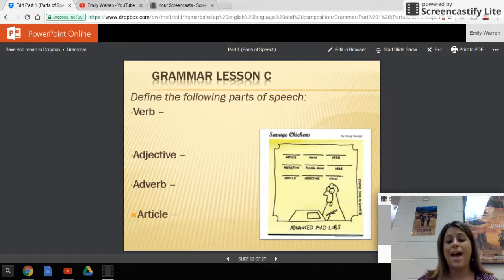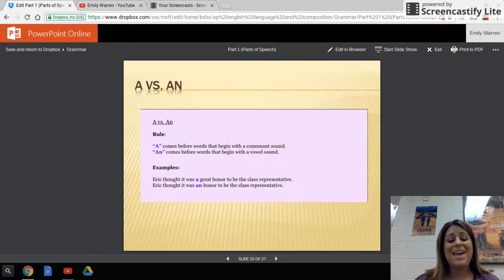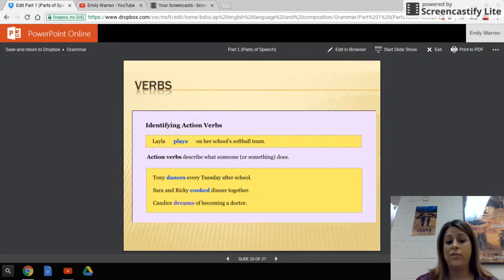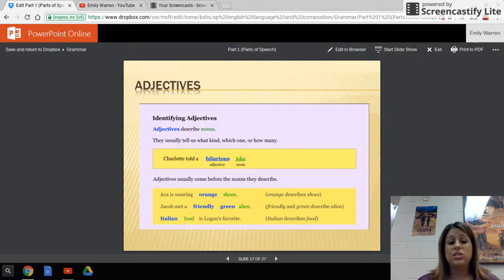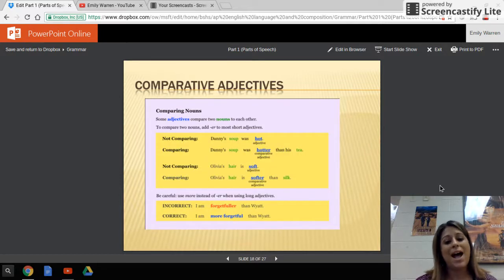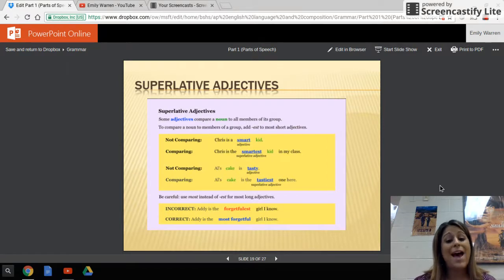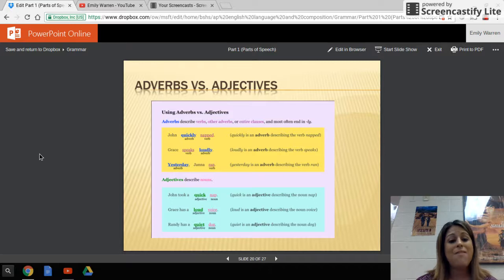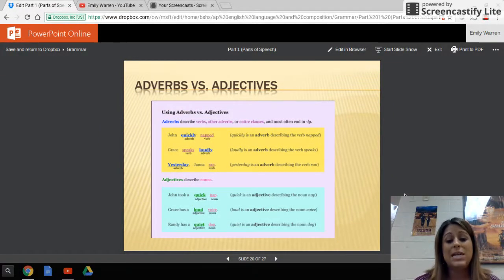Grammar Lesson C